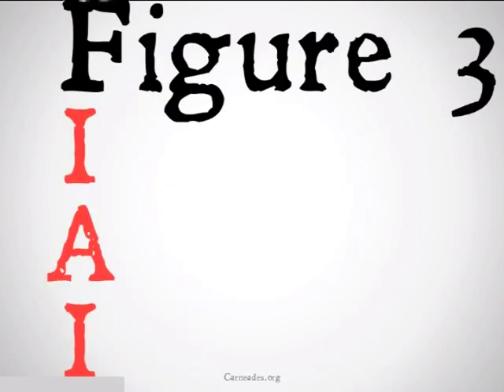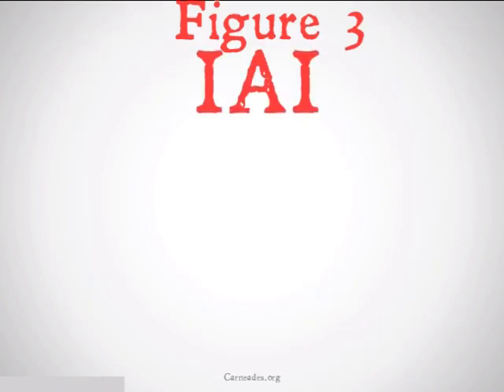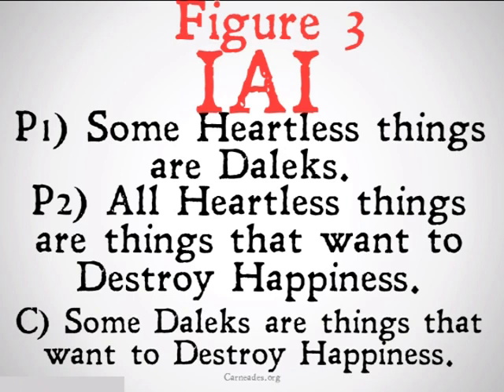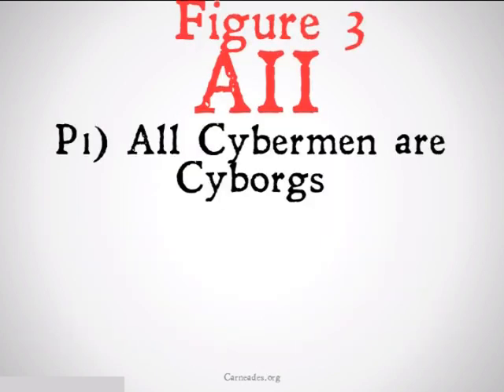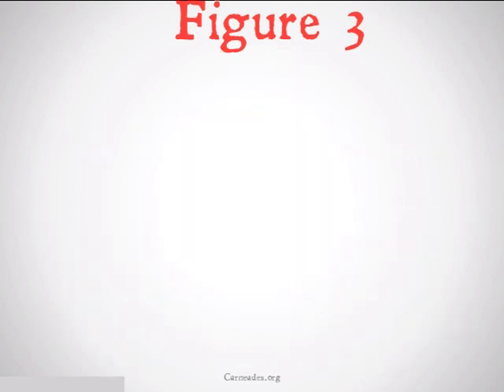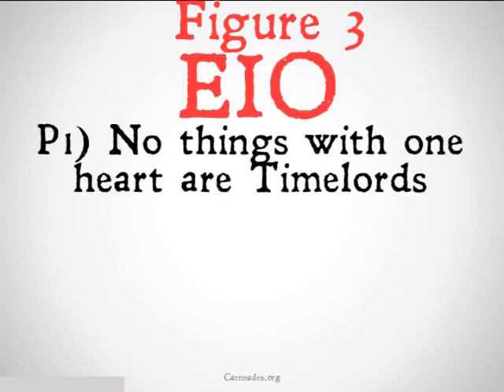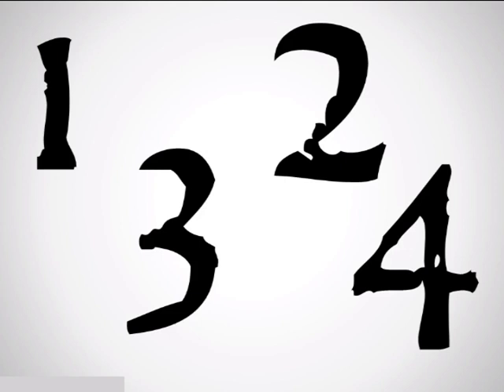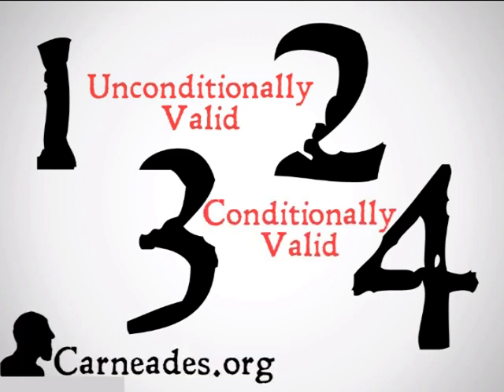Figure 3 (Unconditionally Valid)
An enumeration of the unconditionally valid moods of figure 3 in categorical logic (90 Second Philosophy & 100 Days of Logic)